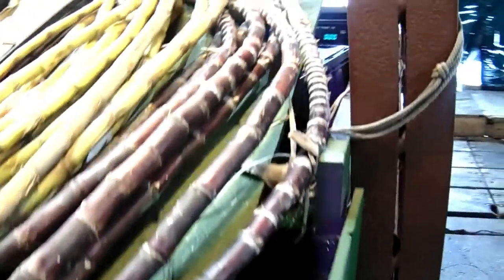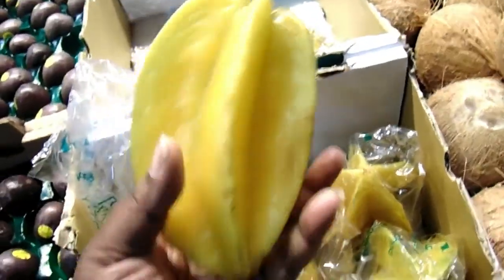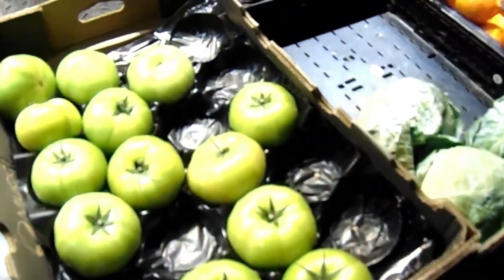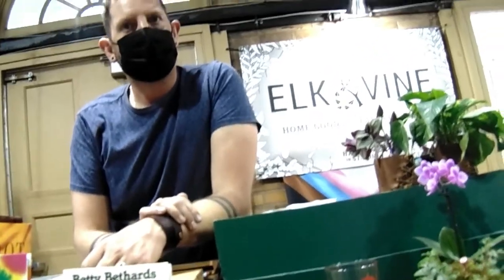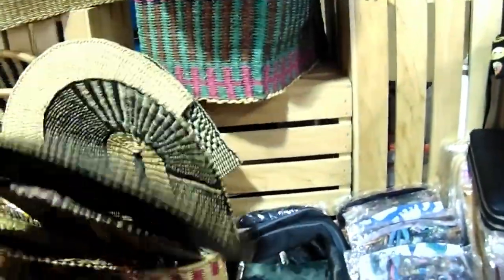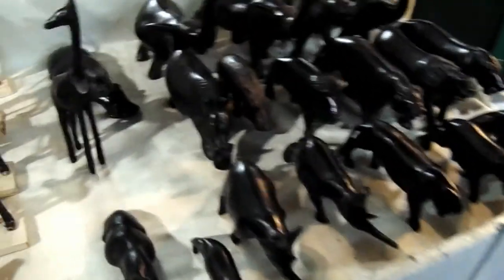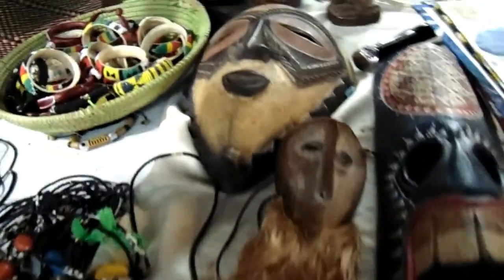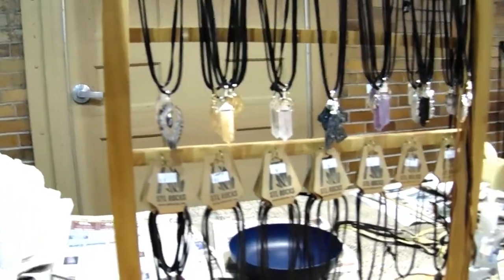Visiting A Historical Farmers Market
This video shows a few of the things that we saw at the farmer's market. There is so much more to see.

Farmers Market
Ghana Crafts
Elk Vine